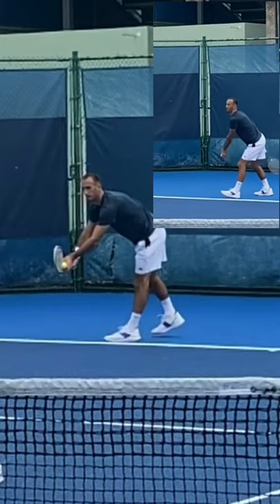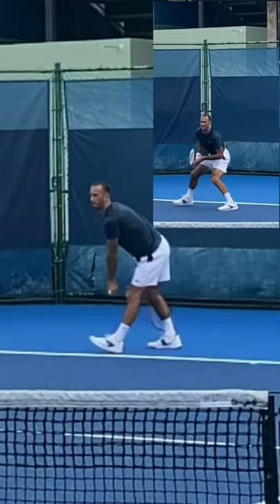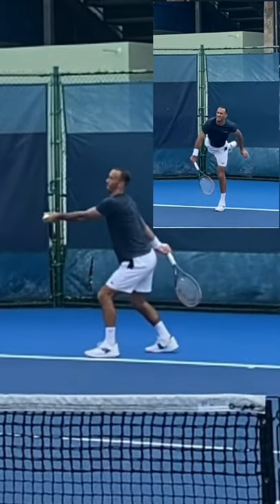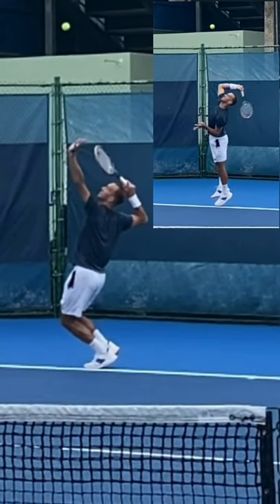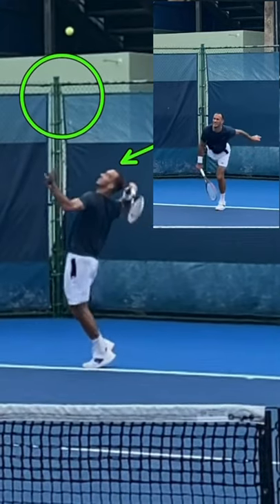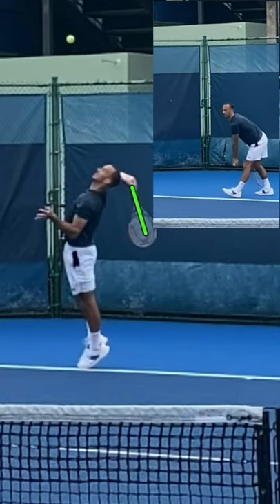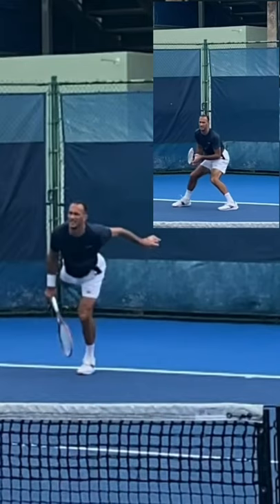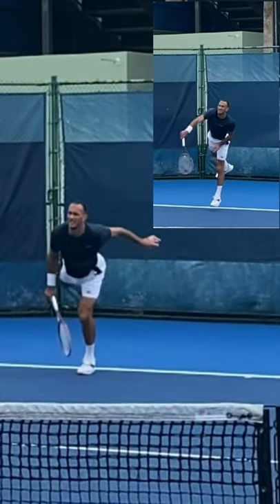The tennis serve broken into 8 stages- Ante Pavic ATP Player